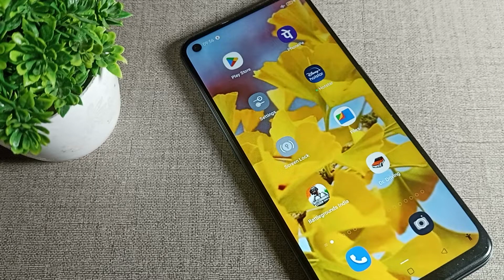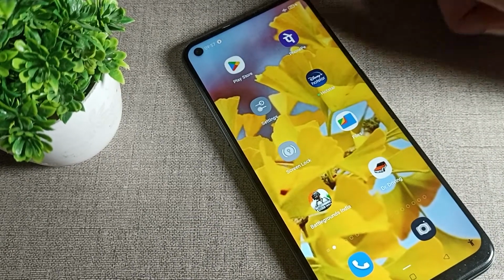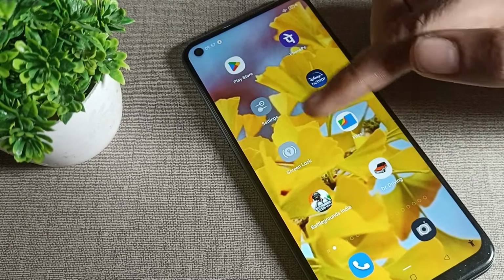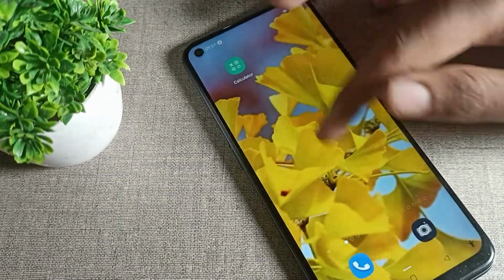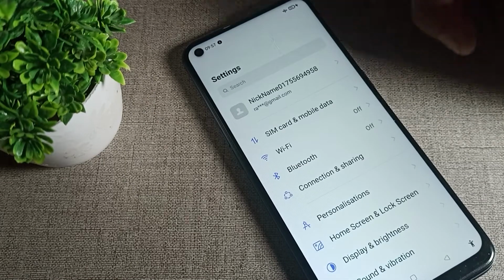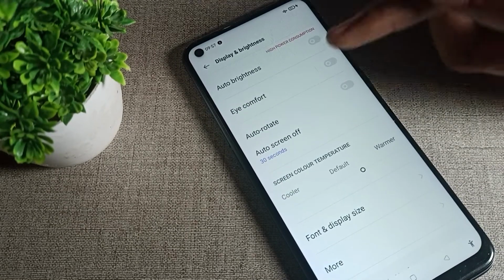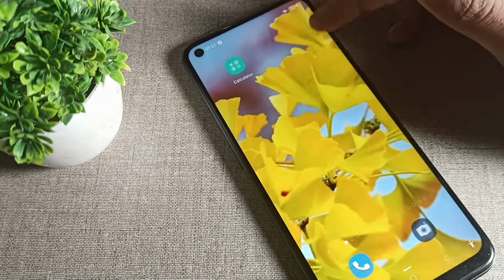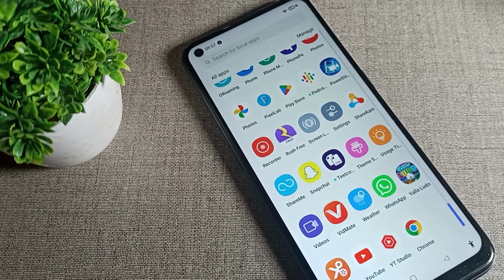increase screen timeout in oppo A33 phone, how to use screen timeout setting